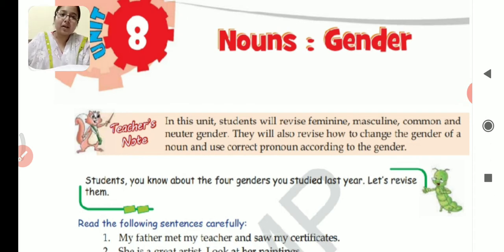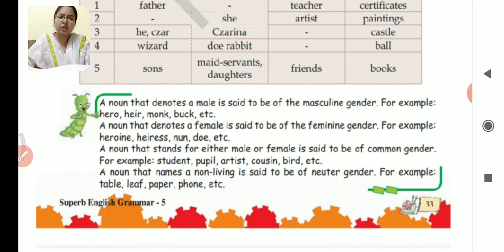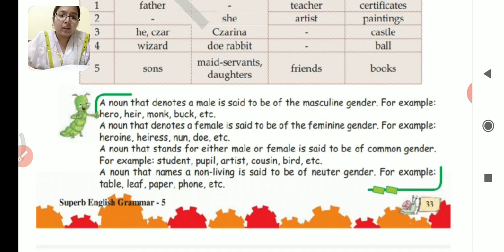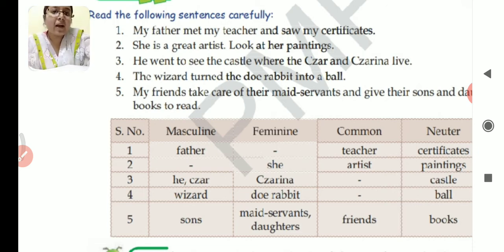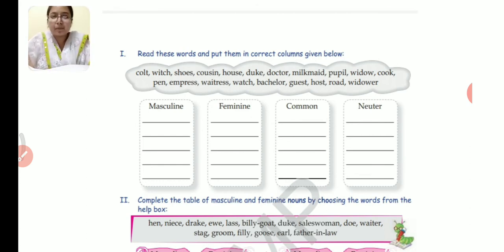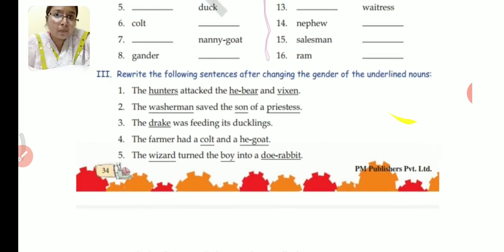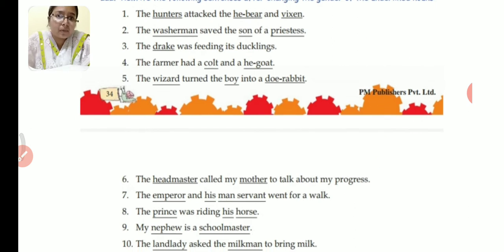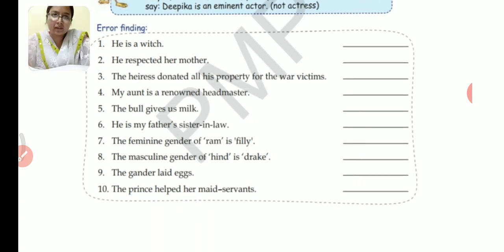Nouns: Gender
Class 5